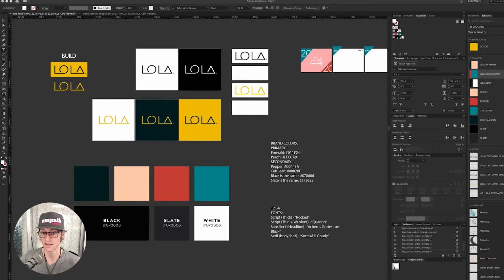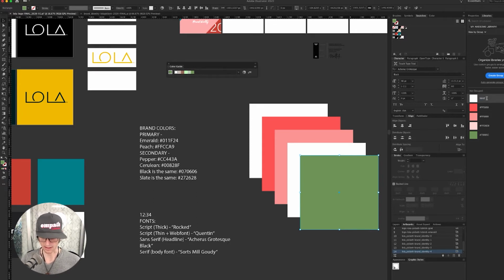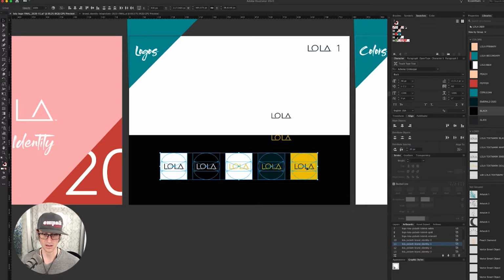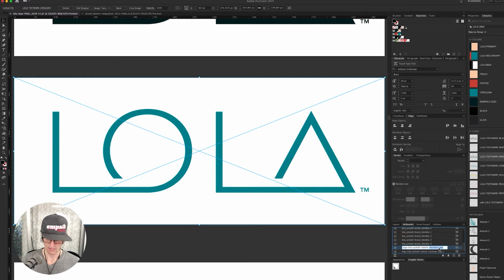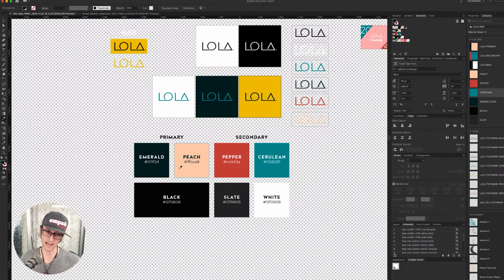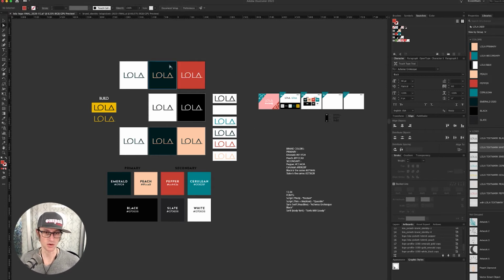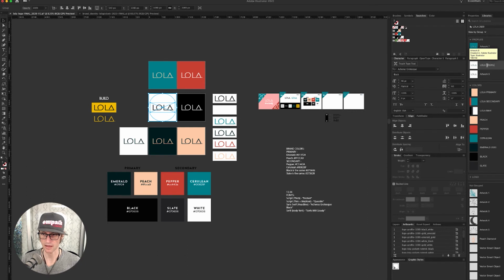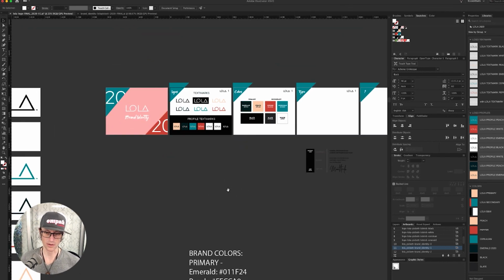Brand Identity: Adobe Illustrator & Creative Cloud Brand Asset Creation in Real Time 🐯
Hello everyone!

We're currently updating the look for Lola's brand, using different color palettes and new font styles.
In this video, I'll be showing how to update your creative cloud library.

This is especially useful for both solo creatives and teams alike.
Be sure to check the show notes to jump into your preferred sections.
Much love! - Tigre

🟡 I post regularly on Facebook and Instagram